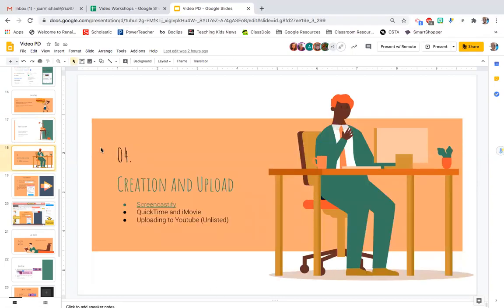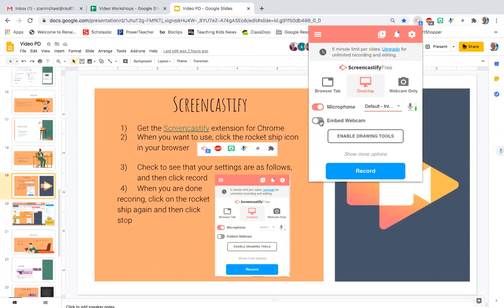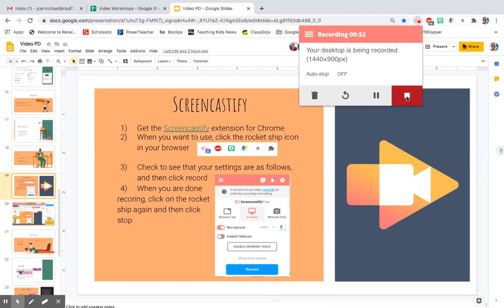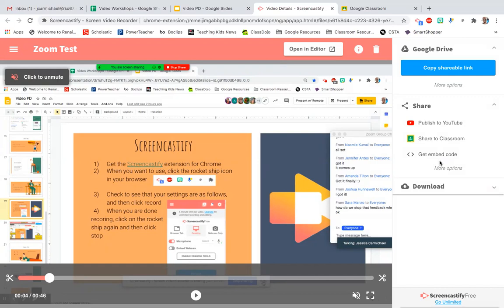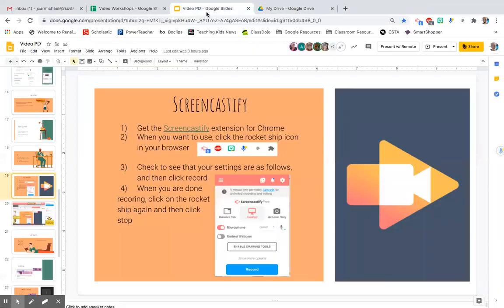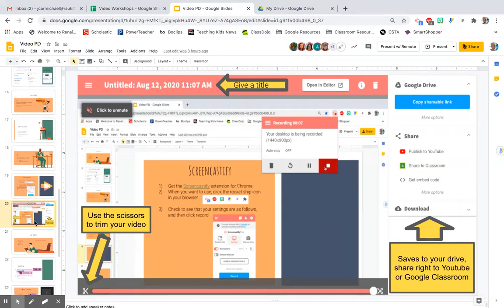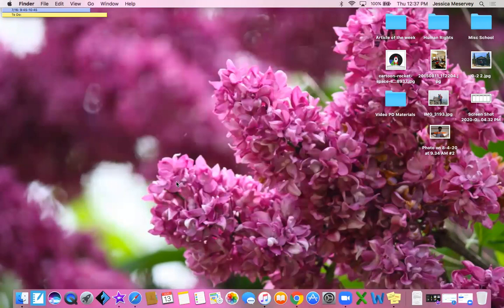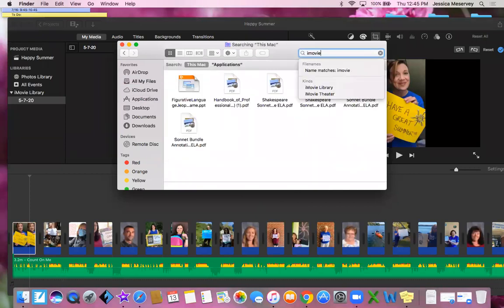Creating Videos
RSu 67 training on how to create videos.